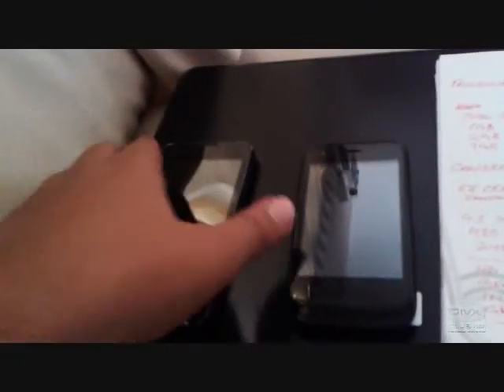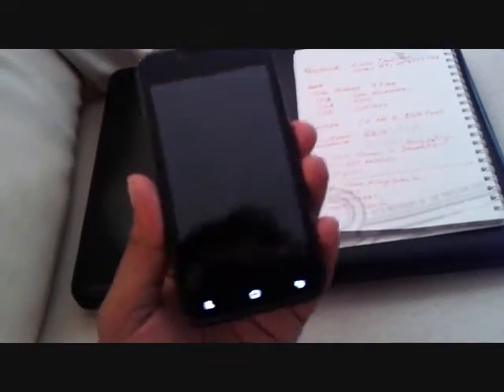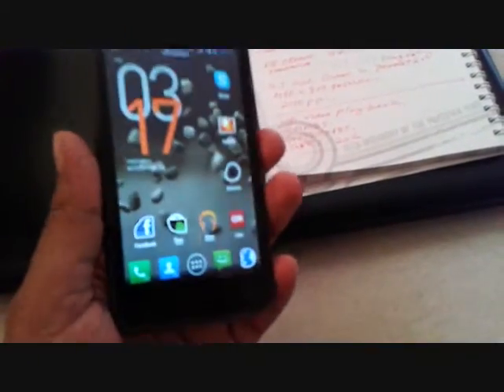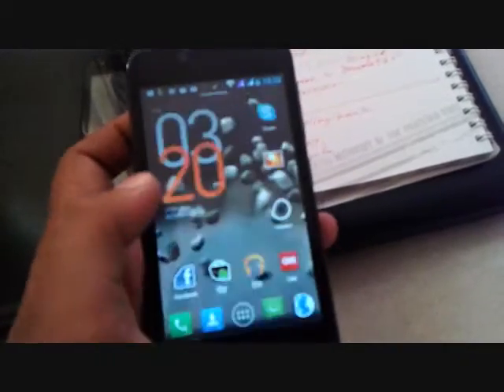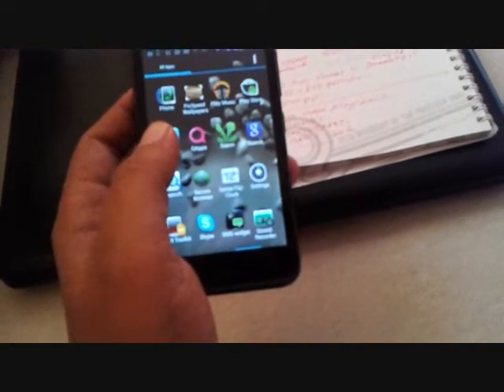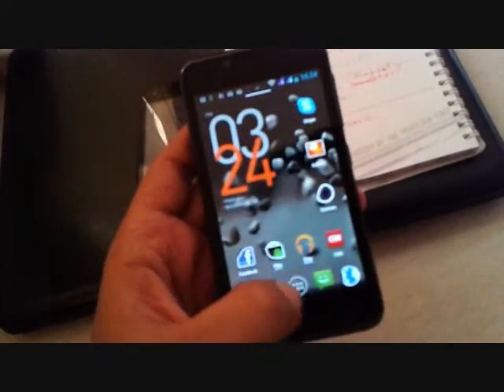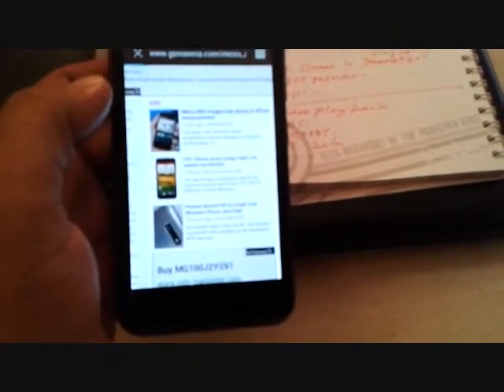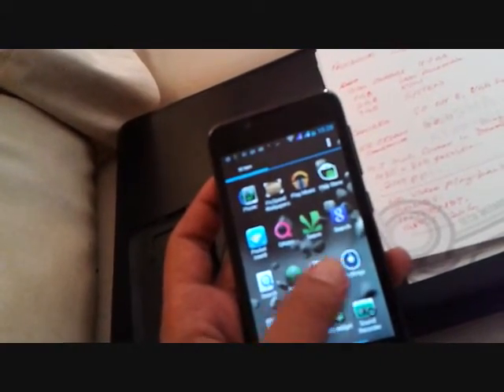Qmobile Noir A8 review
Qmobile Noir A8 Review Specs Processor 1Ghz Dual core RAM 512 Internal Storage 1GB ROM 2GB Display 4.3 Inches Capacitive, WVGA (480x800, 240 ppi) Camera 5.0 MP Rear, VGA front Battery 1800mah